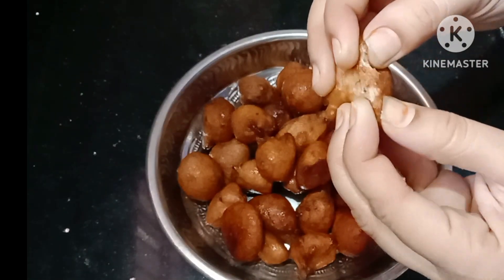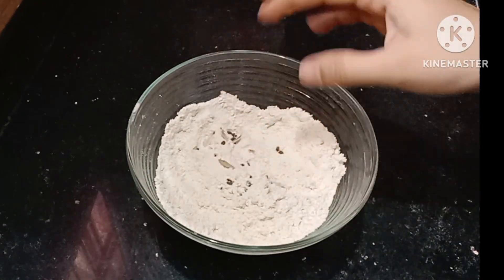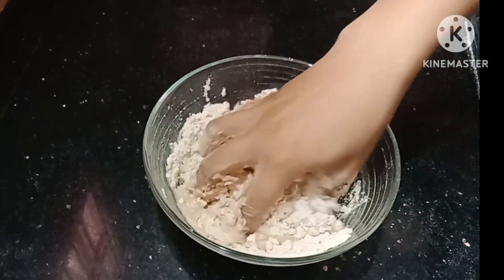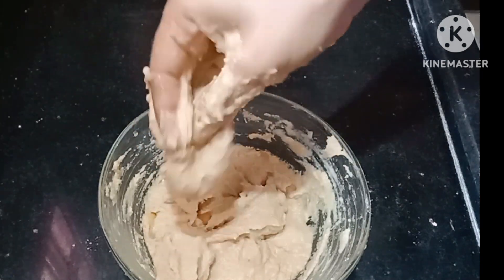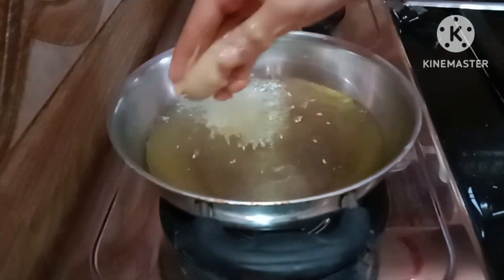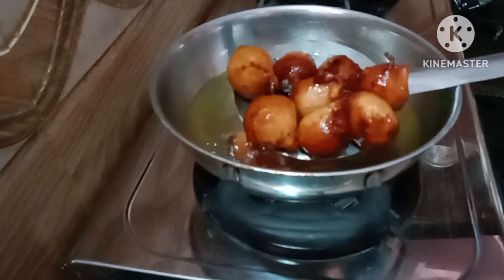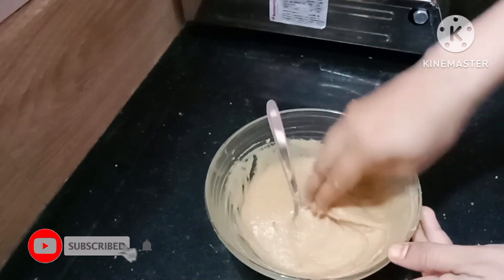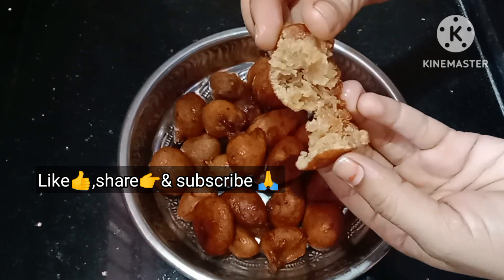ఎంతో రుచిగా ఉండే ఈ తీపి బోండాలు ఇలా ఈజీగా చేసుకోండి|Instant healthy sweet bonda recipe in Telugu